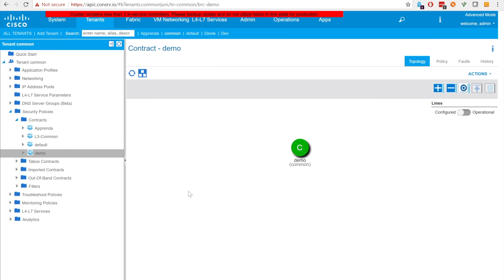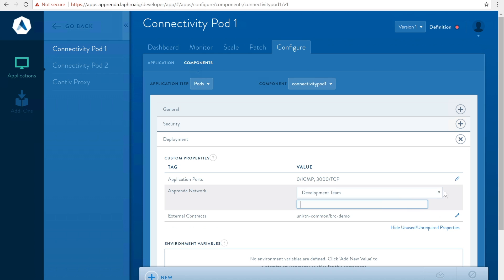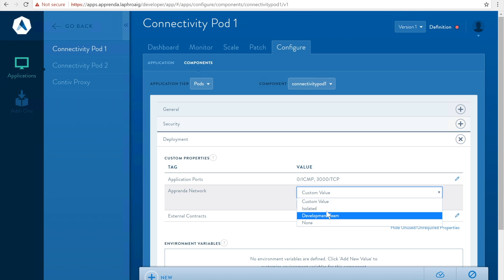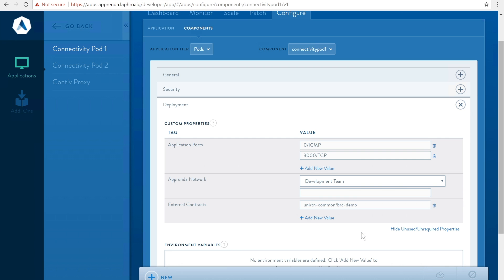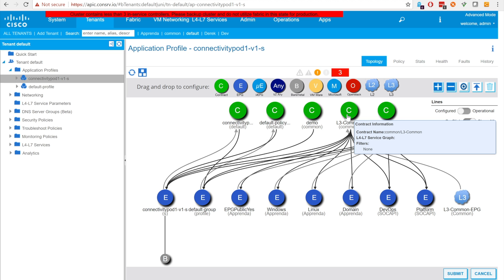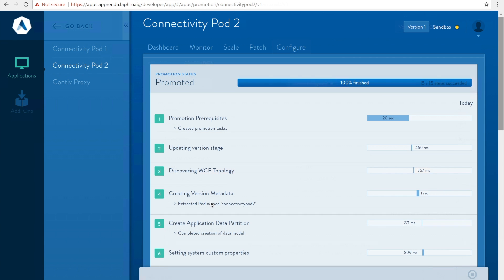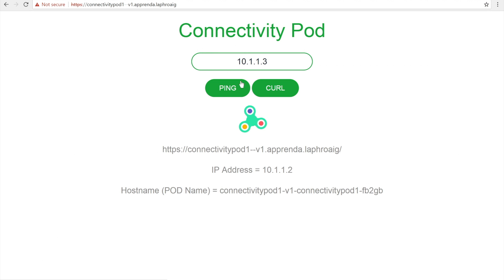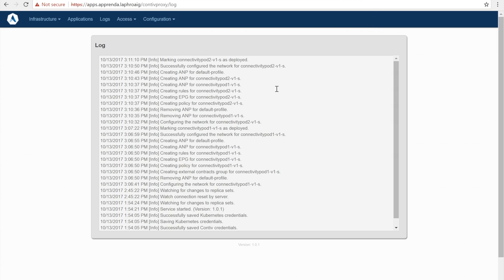Installation Part 4: Usage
This video provides a walkthrough of how to use the Contiv integration. It details application creation, ACI configuration created by the integration, and the integration's administrative UI.